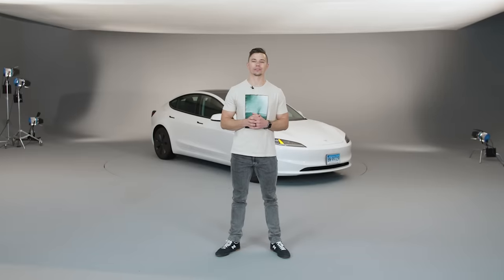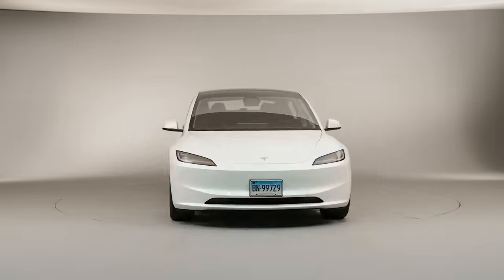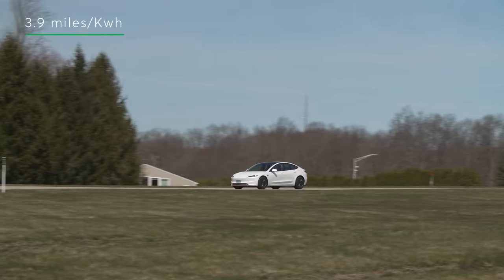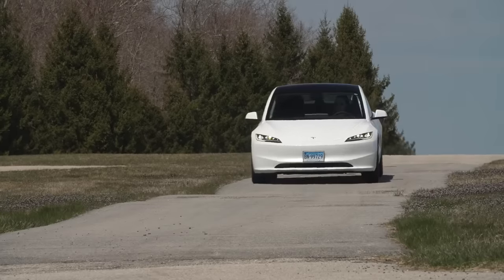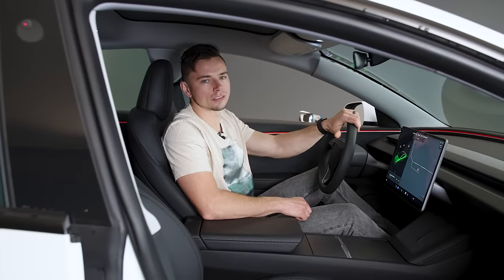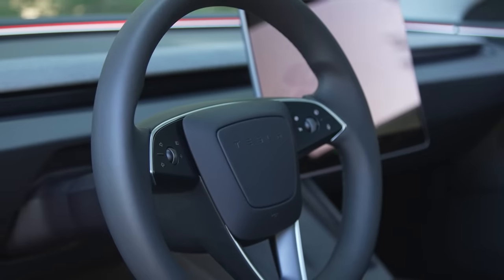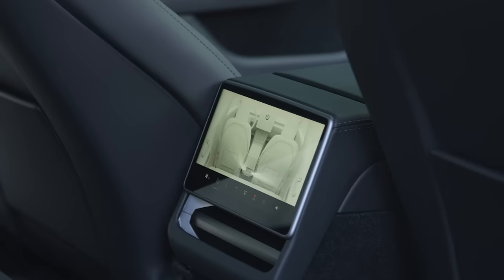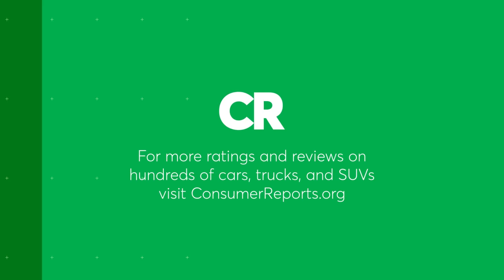2024 Tesla Model 3 Early Review | Consumer Reports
Tesla has given its Model 3 sedan a major freshening for 2024. Improving upon its winning formula the Model 3 has updated exterior styling, a smoother ride, quieter cabin with soft-touch materials throughout, and a dedicated blind-spot warning indicator. While most updates are welcomed, the controls on the other hand have taken a turn for the worse.

First Drive: Refreshed 2024 Tesla Model 3 Improves Upon Its Winning Formula

Electric Cars and Plug-In Hybrids That Qualify for Federal Tax Credits